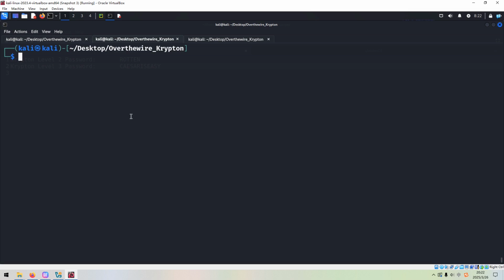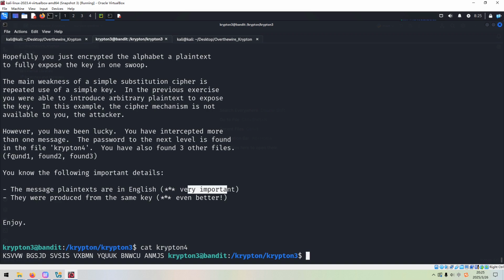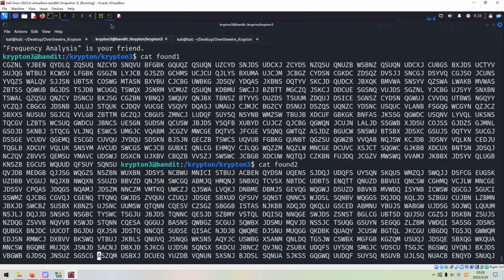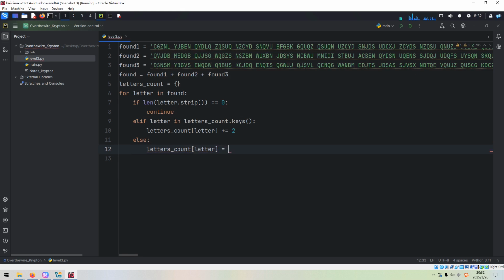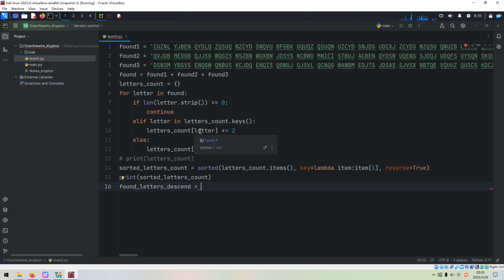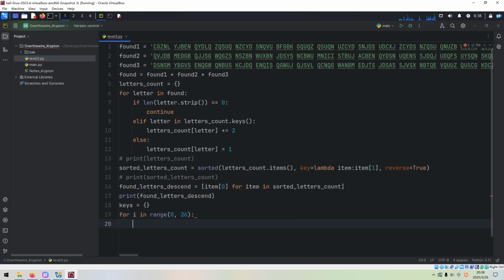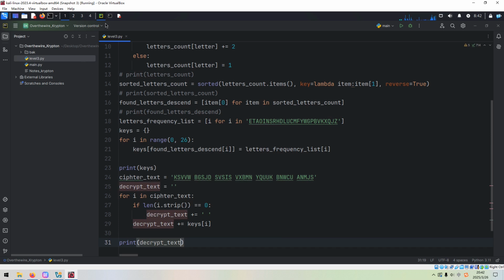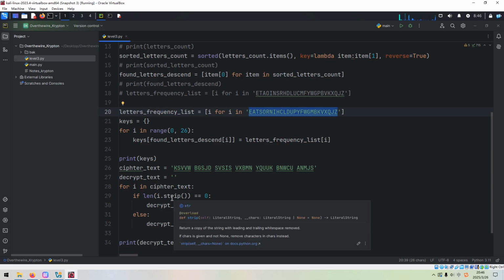CTF | OverTheWire | Wargames | Krypton | Level 3 | Breaking Ciphers with Python Frequency Analysis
In this video, I tackle Level 3 of the Krypton series on OverTheWire by using frequency analysis to decrypt the ciphertext. I use Python to count letter occurrences, sort the dictionary by frequency, and compare it with a standard letter frequency list from the Internet to build a letter mapping table for decryption. However, the frequency list from the Internet isn't always accurate, leading to some challenges in the process.

🔹 Topics covered:
✅ Python frequency analysis for decryption
✅ Sorting letter occurrences in ciphertext  (How to sort dictionary by values!!!)
✅ Using a frequency list to map letters